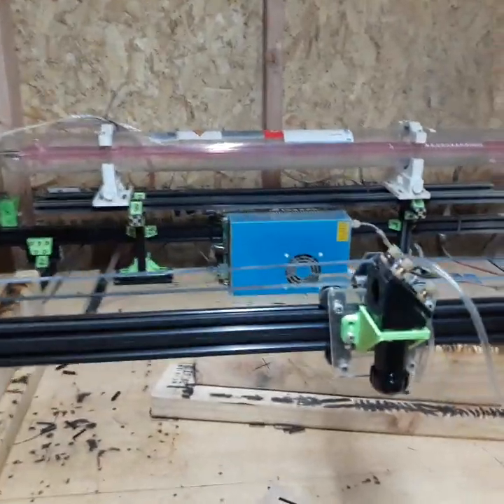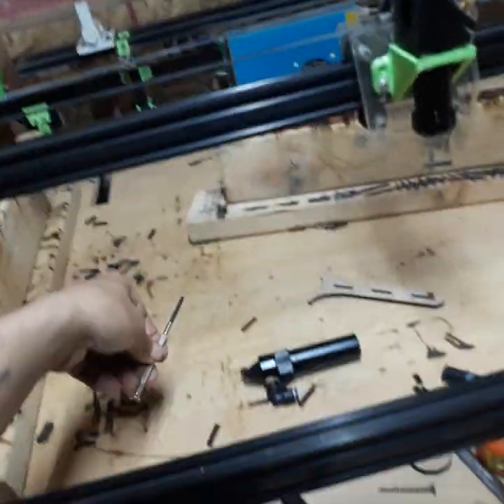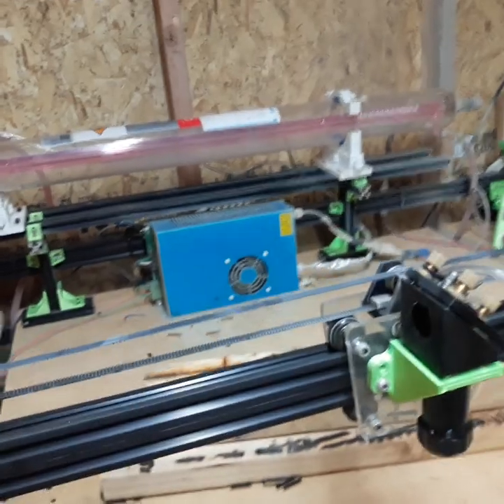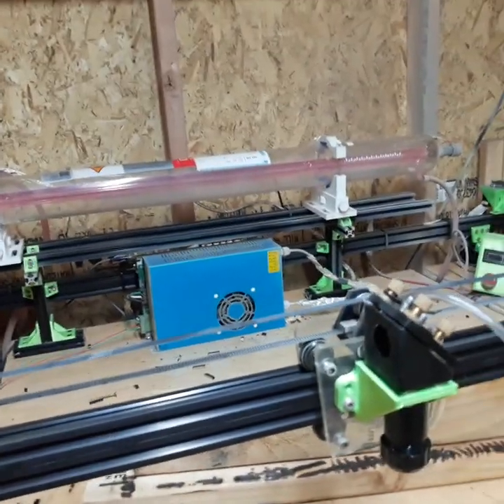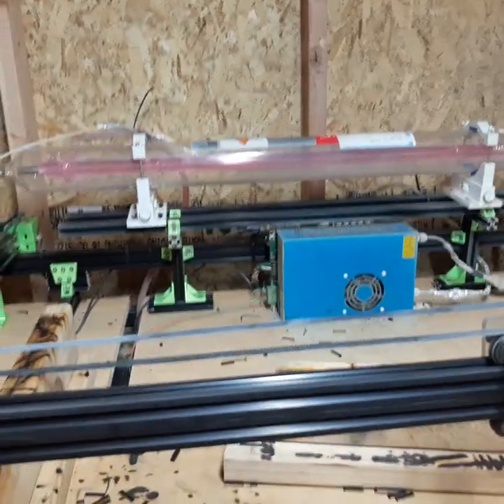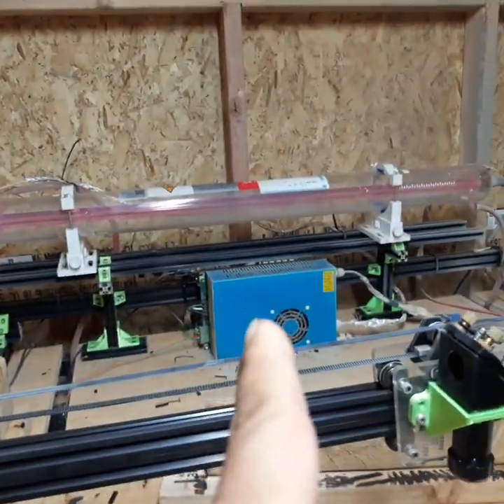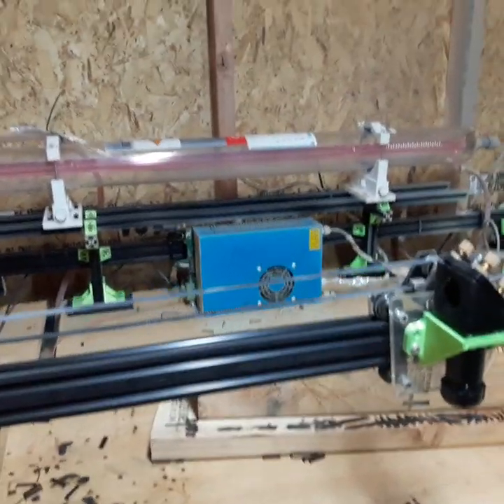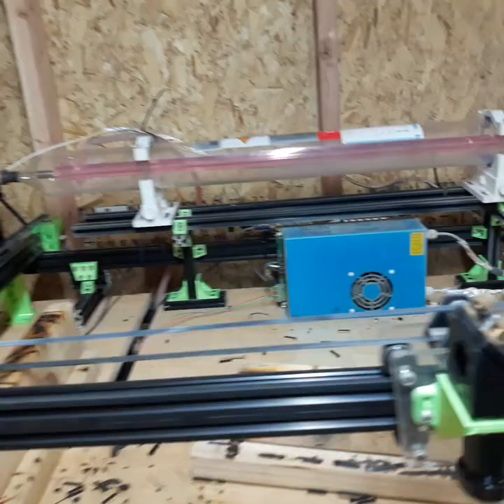Tuning your co2 laser psu to your tube so you dont fry your tube. Reci w2 100 watt dy-13 psu dy13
Ive often seen people who can only run their laser at say 71% power or they will put too much current to the tube, risking damage. This will explain how to tune your laser psu (most if not all laser psus have this adjustment) to the tube, so that 100% power is the max current you desire to send to the tube. Dont accidentally fry your tube simply because your psu isnt tuned to the tube.